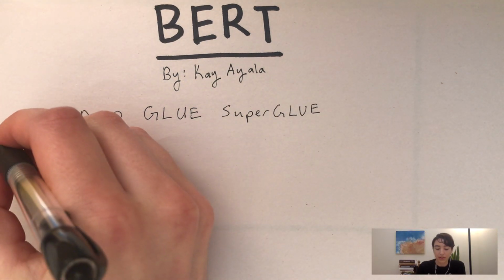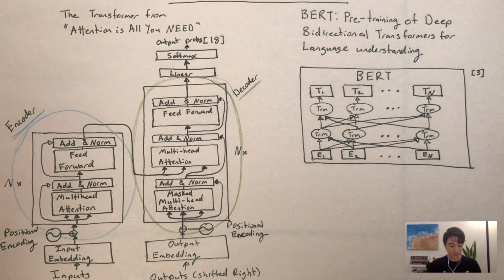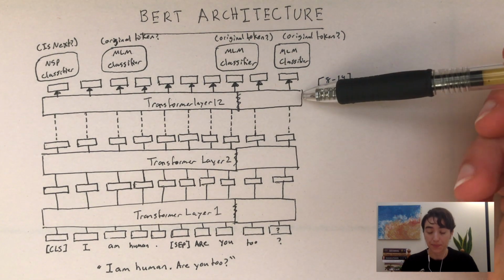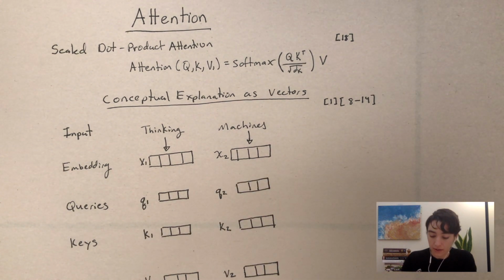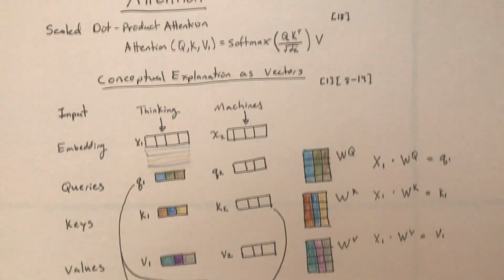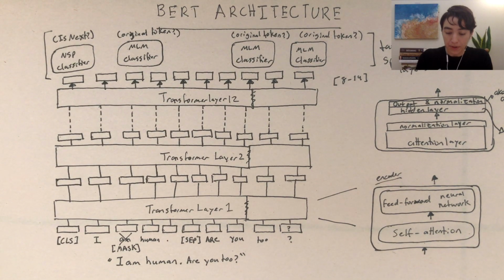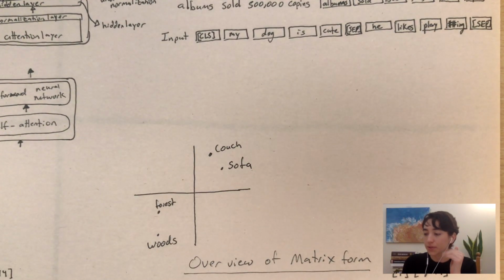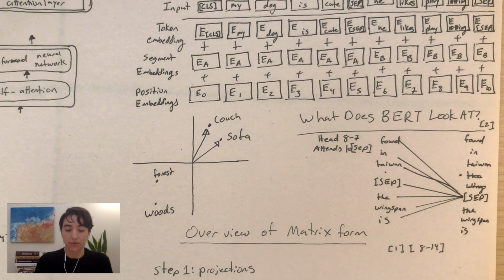A Description of BERT and Attention